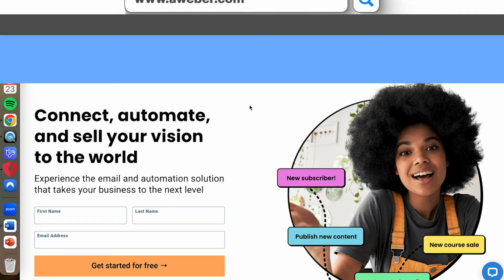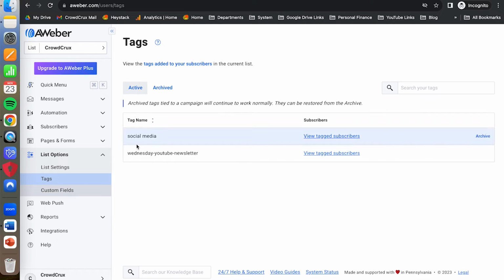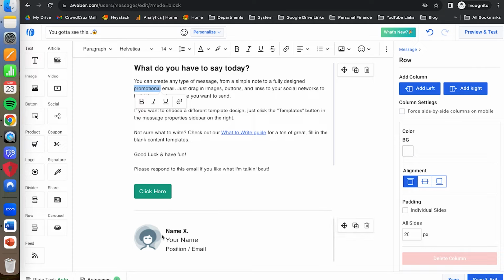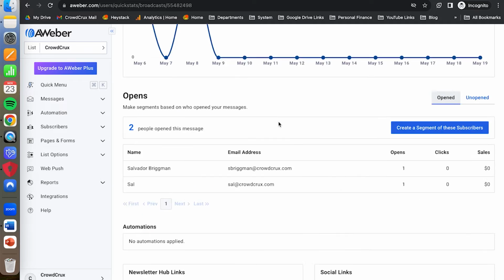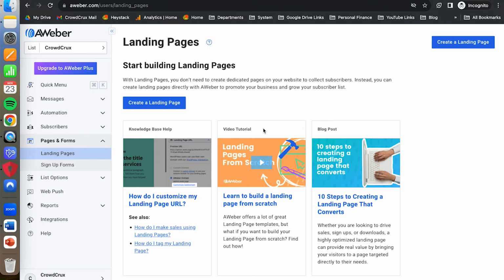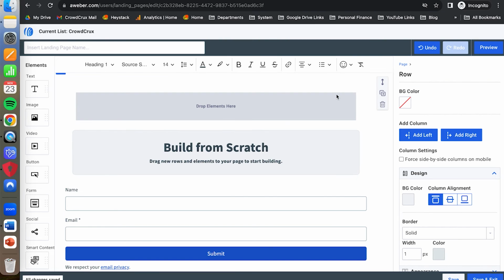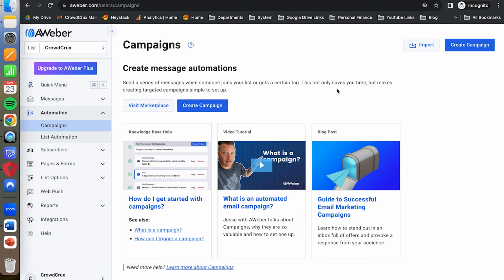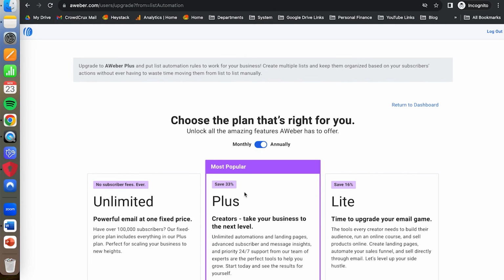Aweber Email Marketing Tutorial for Beginners 2026 (FULL Guide)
In today’s video, you’ll l; learn everything you need to know about using Aweber. From setting up your account to crafting campaigns, and automating sequences. This is your go-to resource as a beginner!

If you’re new to Aweber, email marketing, or looking to improve your digital marketing strategy, this is the go-to resource for small business owners, entrepreneurs, and marketers! 🙌

🔗 Killer resources below 👇👇👇

Make sure to watch till the end for pro tips to elevate your online marketing and drive results! 🎯
Killer resources below 👇👇👇

★★★★ Audio Books ★★★★

★★★★ Timestamps ★★★★

0:00 - Introduction
0:58 - What is Aweber?
4:39 - Aweber Set up
7:59 - Push Notifications
9:52 - Broadcast Emails/Messages
22:20 - Split Test
24:12 - Template Manager
24:33 - Pages, Forms and Subscribers
26:50 - Landing Pages